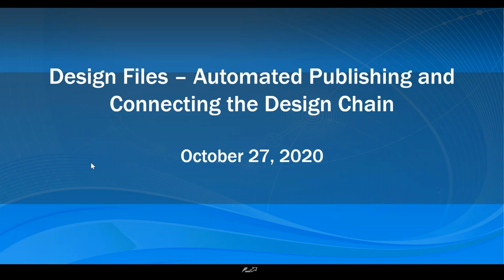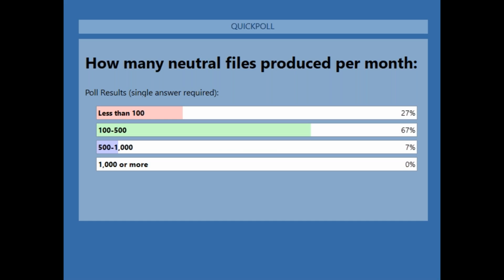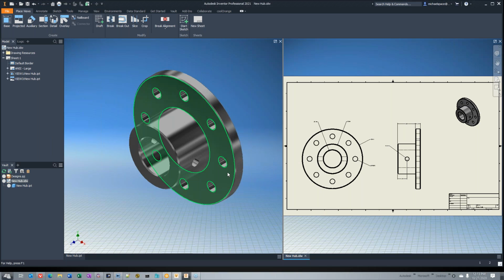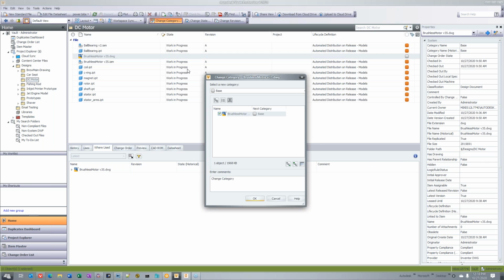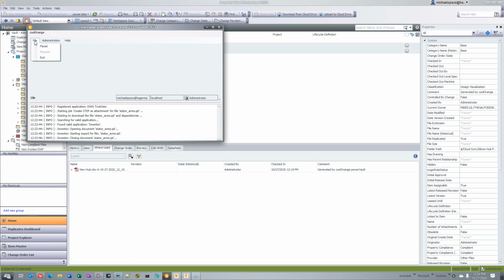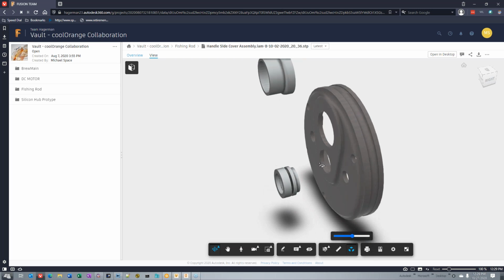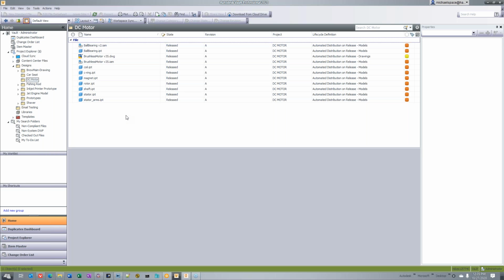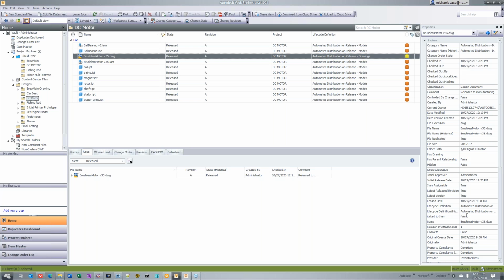Design Files – Automated Publishing and Connecting the Design Chain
Accurate engineering data is critical for any manufacturing company. Almost every engineering team that uses Vault to create drawings needs to produce a PDF, STEP, or other neutral file drawings format to share with purchasing, the shop floor, and external organizations.

However, many manufacturing companies continue to create hundreds to thousands of neutral files every month manually. This approach can lead to costly errors in addition to being tedious for highly paid designers and engineers.

The “New Normal” has also created a need to share these neutral files to vendors, customers, team members. As part of these tools, this can be automated as well.

This webinar shows you how to easily solve this issue with our software and service offering designed to automate publishing.

Topics  covered:
-Using Vault Job Processor for automating document publishing
-Using Vault lifecycles to trigger publishing jobs
-Demonstration PDF and STEP file creation and export to multiple locations
-Routing and sharing Neutral files to Cloud Portals for consumption by others